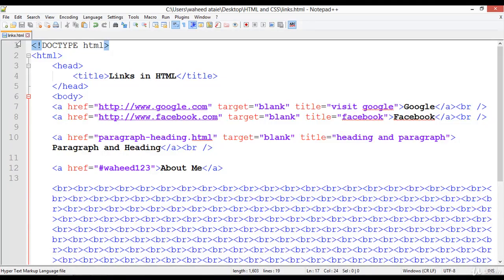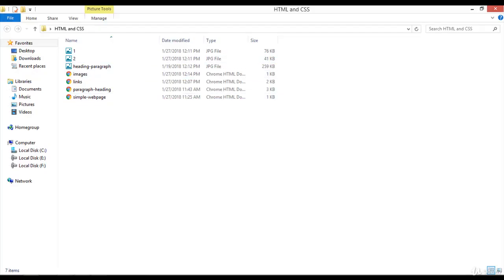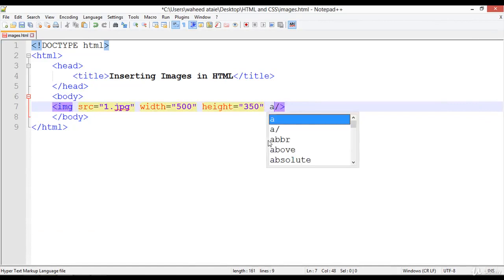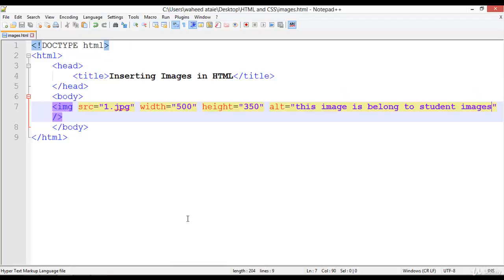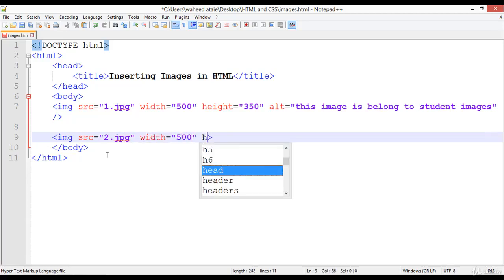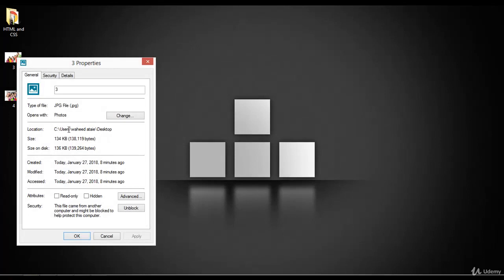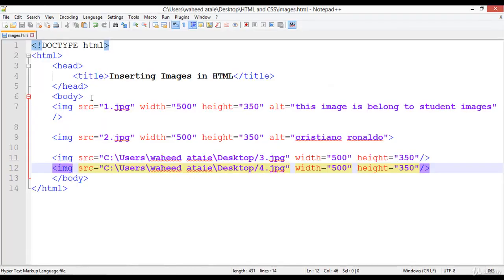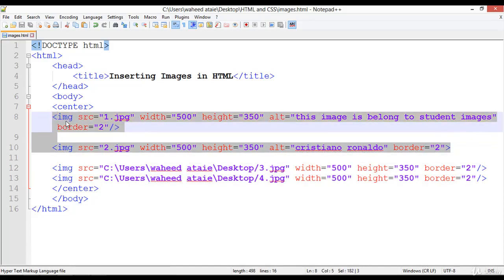Class 06 | Insert Images to Your Web Page | Udemy | Paid Course for free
At some point, everyone comes across HTML. If you’re unfamiliar with HTML, that’s no problem. You can still easily insert images onto a blog post or webpage using it. In fact, it’s not really that difficult if you understand a few basic principles. Here’s a guide to help you out.